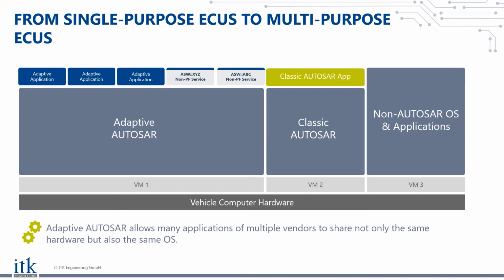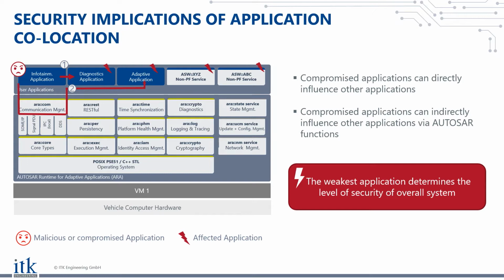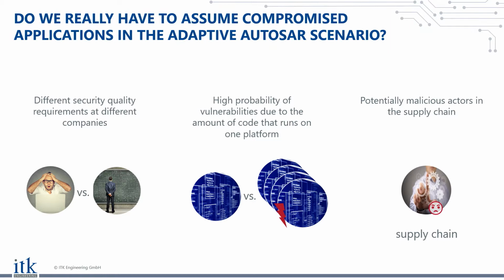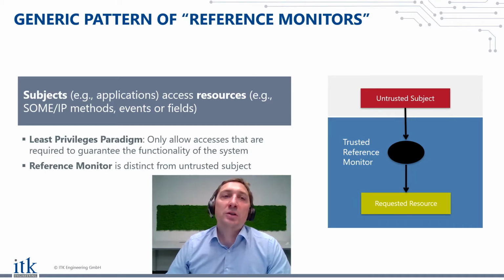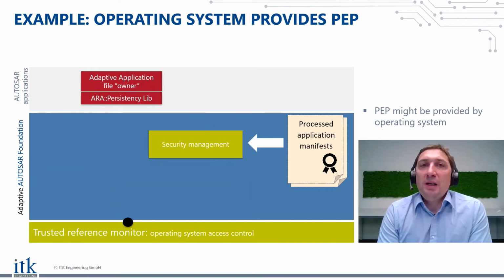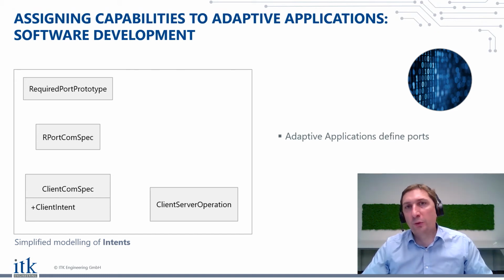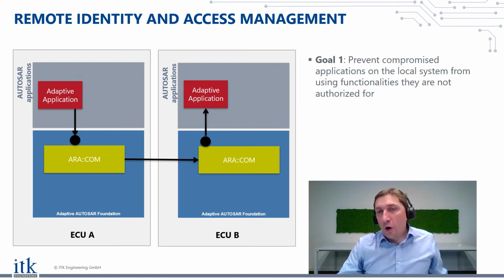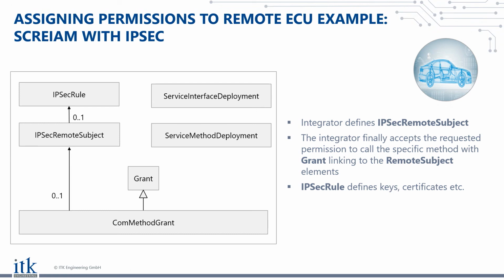Keeping Your ECU Secure Against Compromised Adaptive Applications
Lecture by Udo Neitzel, ITK Engineering, at the 4th Vector AutomotiveCybersecurity Symposium – a virtual event in October 2021.

The AUTOSARAdaptive Platform (AP) enables the implementation of multiple tasks with different security objectives on a single ECU. Identity and Access Management (IAM) allows the assignment of access permissions on platform resources and services. We present the principles, architecture and application of IAM.

Any questions about the symposium or this specific lecture? Just contact our Security Specialist